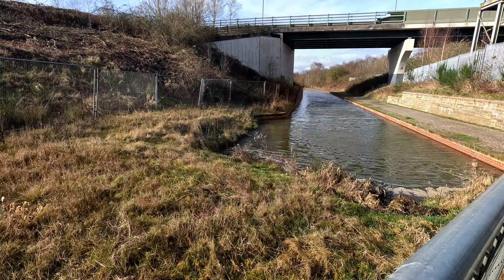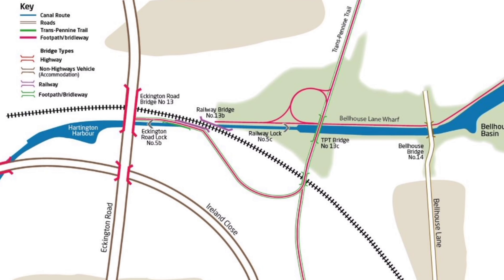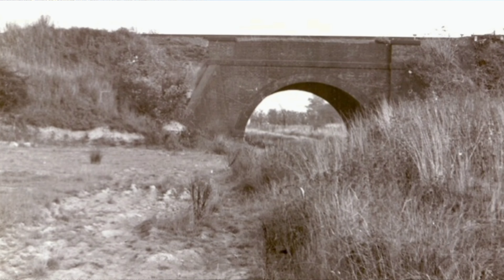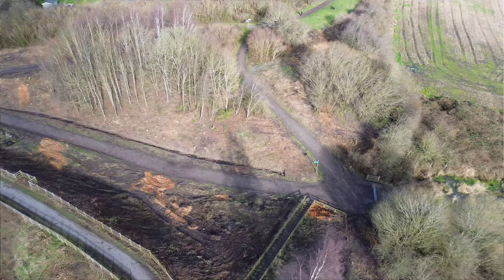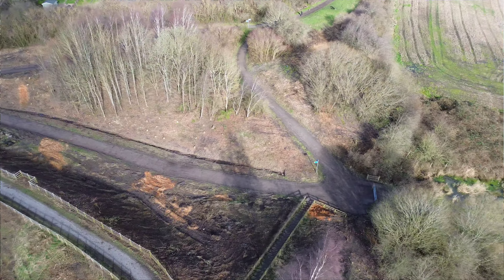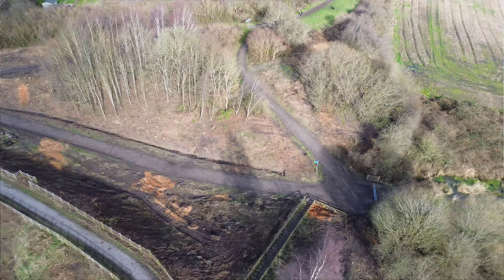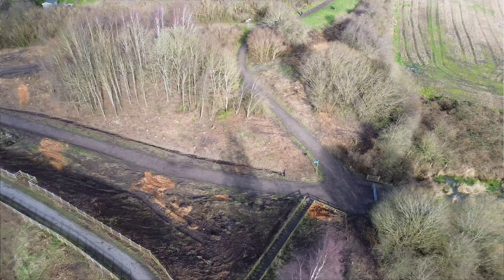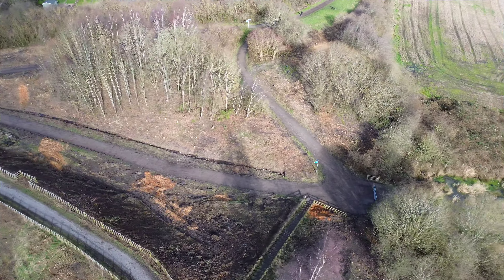Chesterfield Canal Restoration February 2024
Welcome to a long overdue update from the Chesterfield Canal Restoration. We're up at Staveley to look at work starting for the Staveley Town Deal project.

Plans have been released for the Trans-Pennine Trail bridge, which will be built this year and will cross the canal. This is where the old Great Central Railway Bridge once stood, but was demolished some years ago. It will carry the TPT and the Arkwright Trail over the canal. In preparation there has been tree clearance ready for the ground works to start.